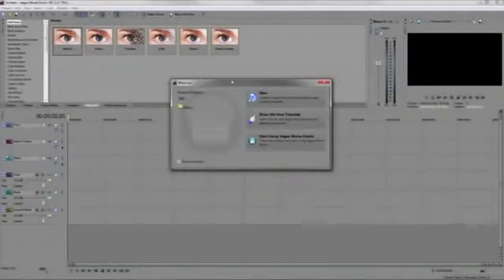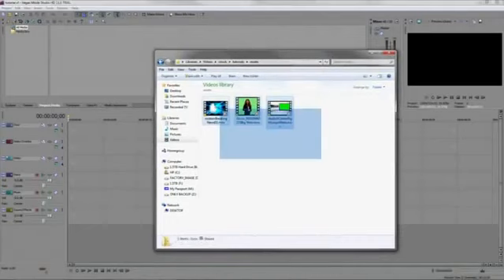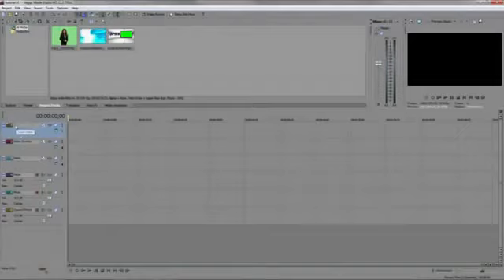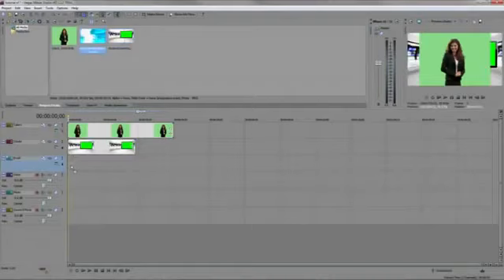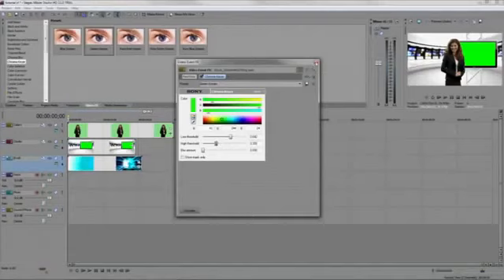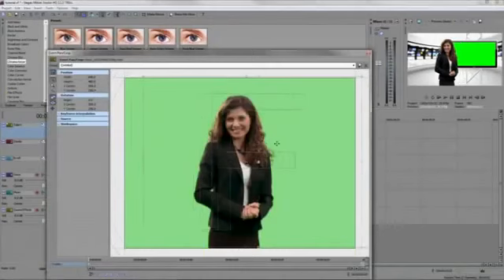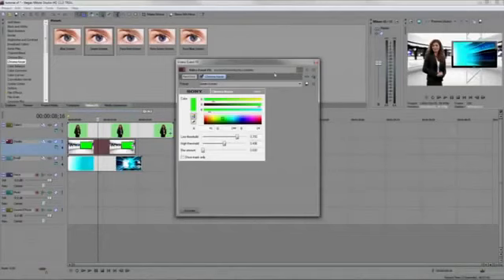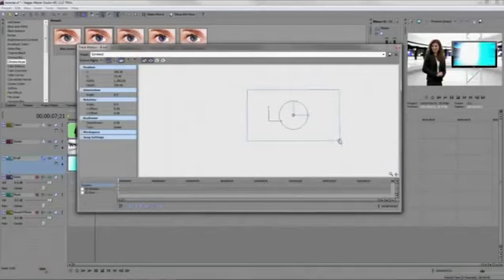سونى فيغاس طريقة قص شخص من فيديو ووضعه فى فيديو اخر1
سونى فيغاس طريقة قص شخص من فيديو ووضعه فى فيديو اخر1 نرجو من الاشتراك فى القناة وعمل ليك اذا اعجبك الفديو